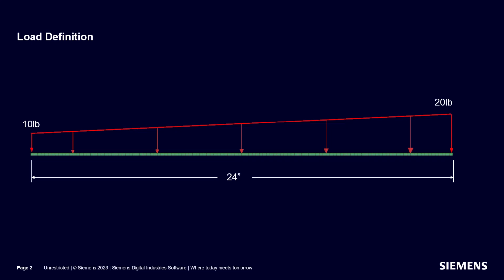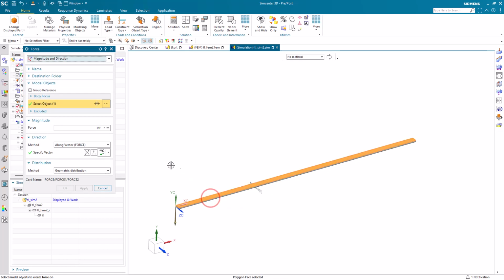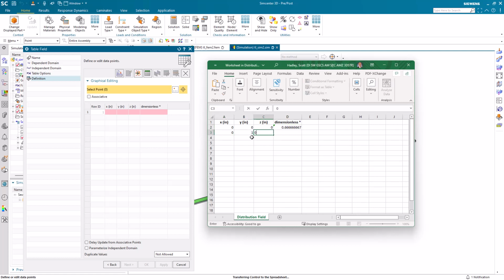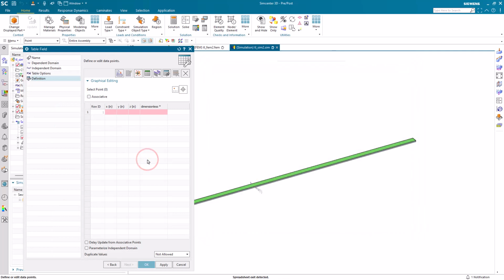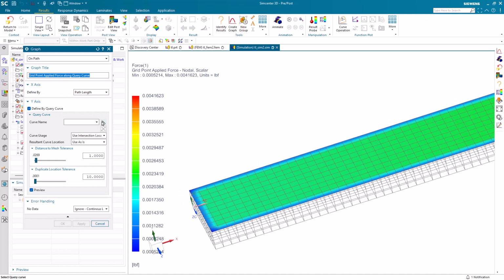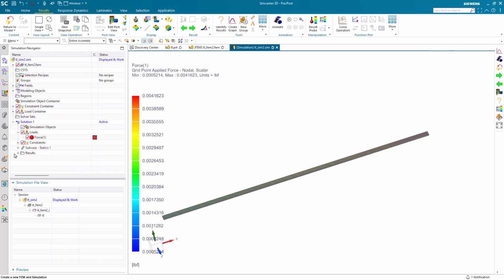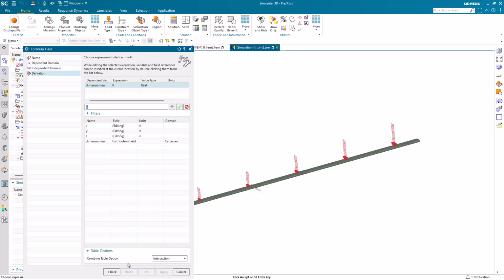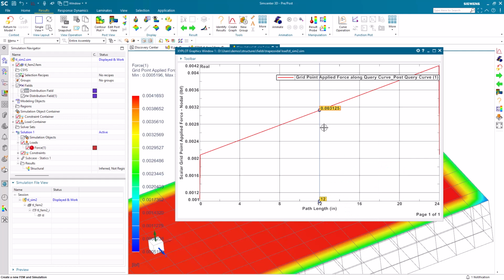How To Create A Trapezoidal Load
See these tips to create a linear varying load
Version: 2306
0:00 Intro
1:10 Trapezoidal Load With Table Field
4:10 Load verification
6:15 Solve
6:56 Trapezoidal Load With Formula Field
7:32 Load verification